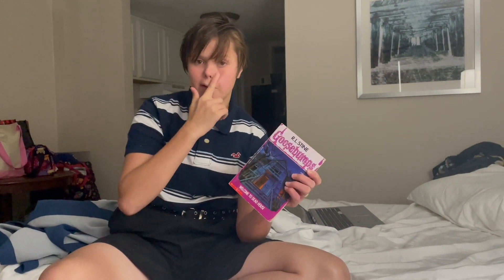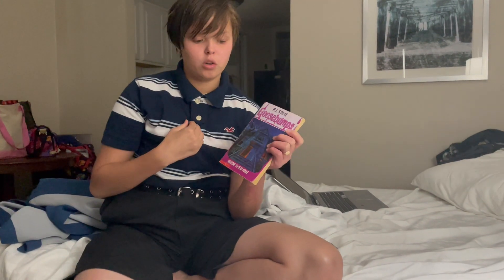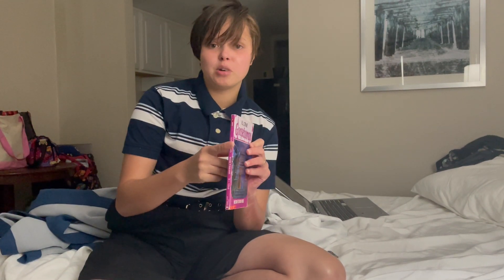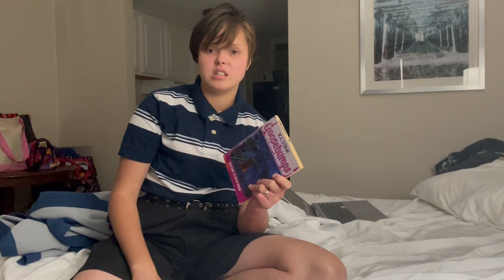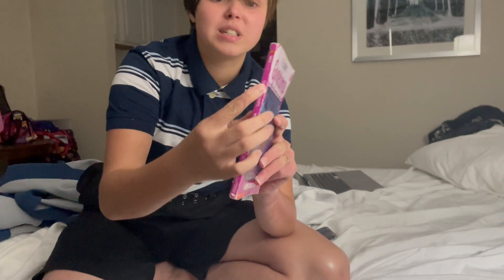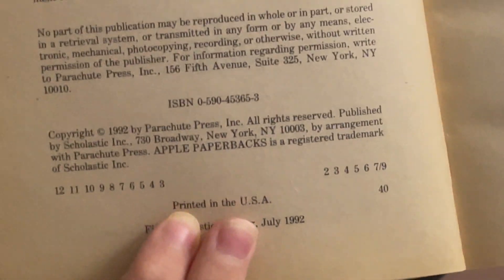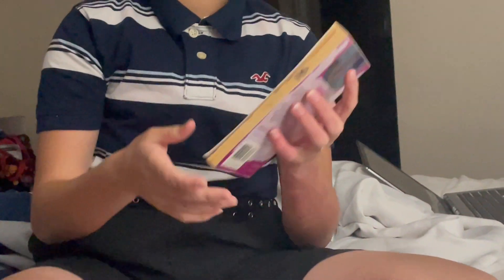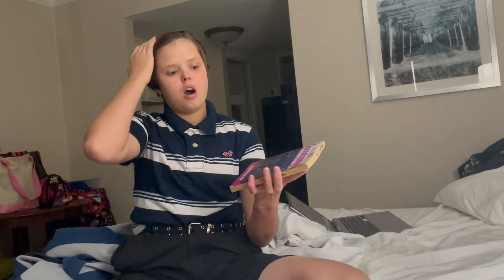Ep158# found the oldest Goosebumps book RL Stine -no number print run #3 Dead House